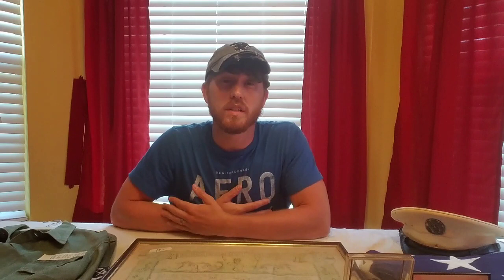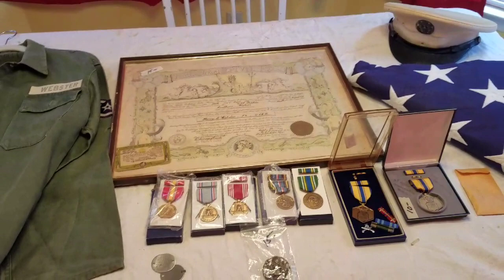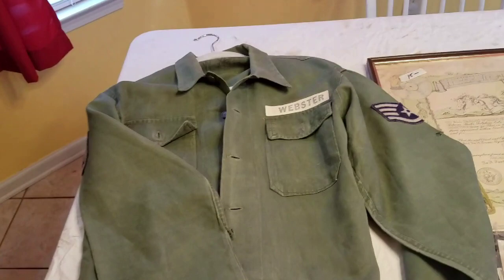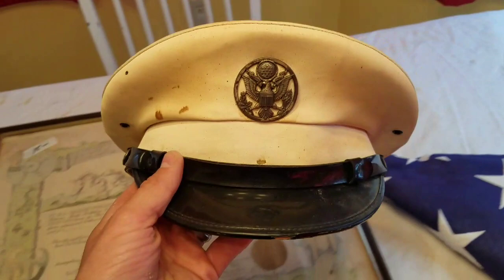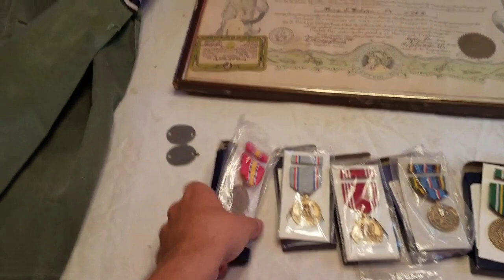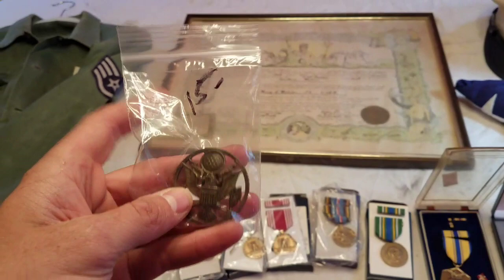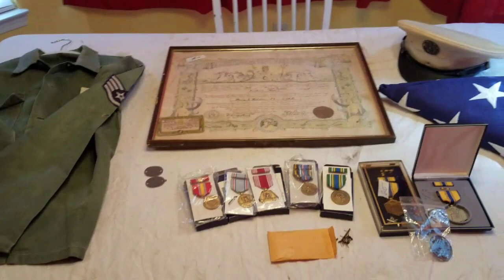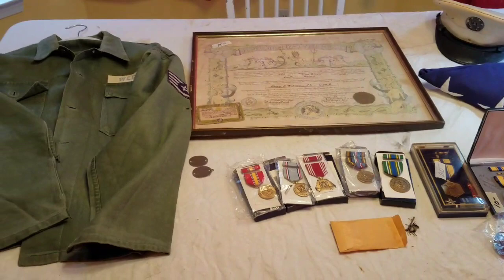Awesome WW2 Vet Grouping Estate Sale Score!!!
This is so awesome! Today was a great day for collecting for sure.